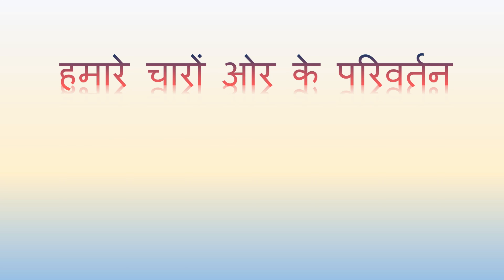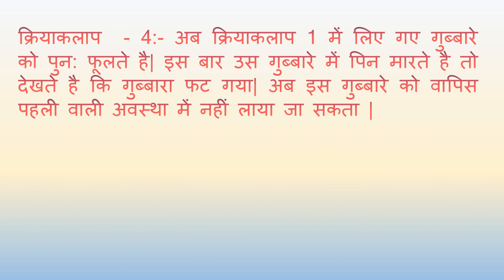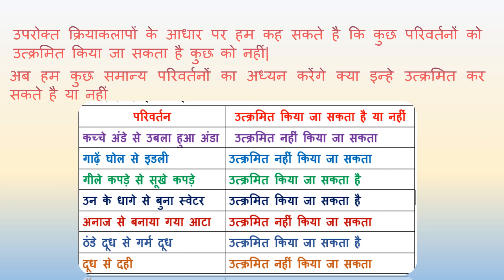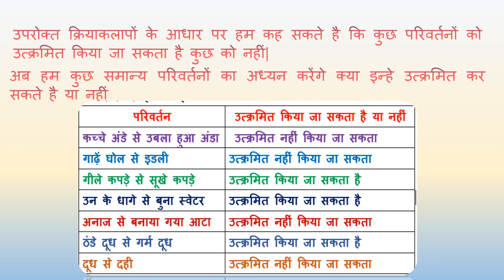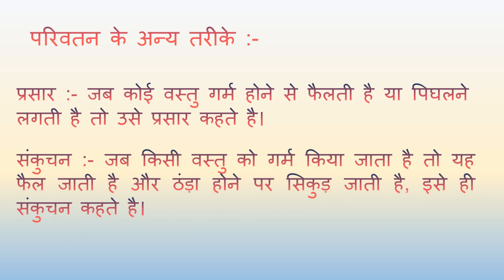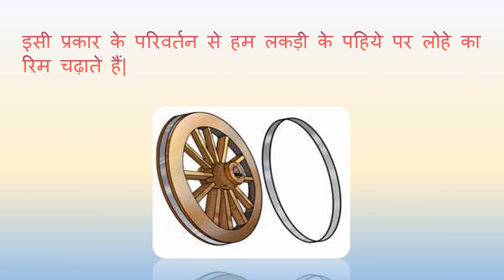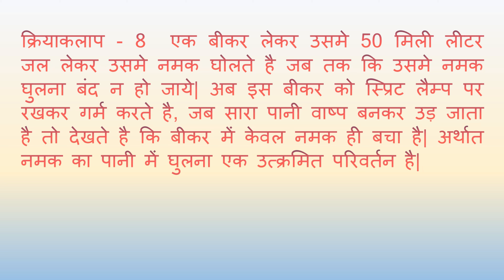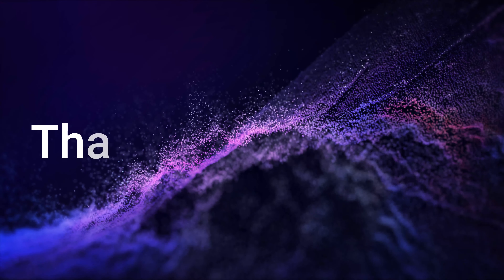हमारे चारों ओर के परिवर्तन भाग 2 | Aseem Arora